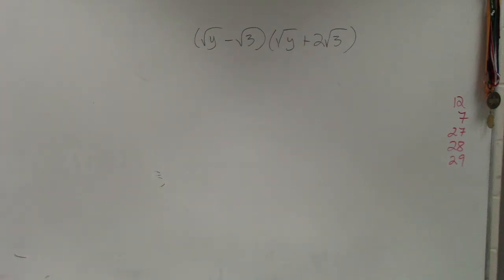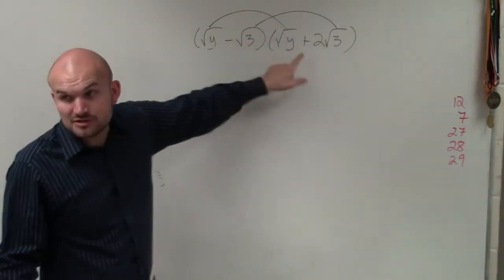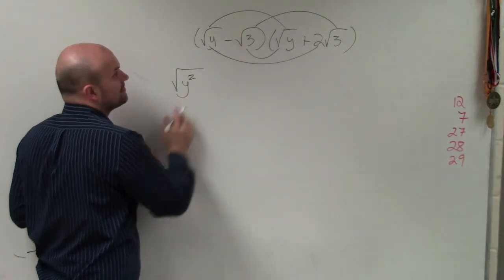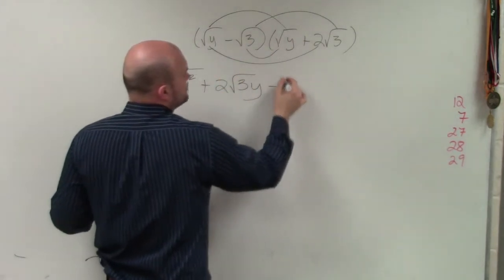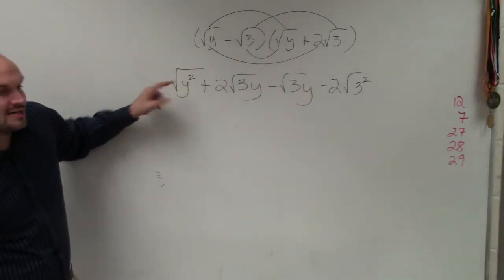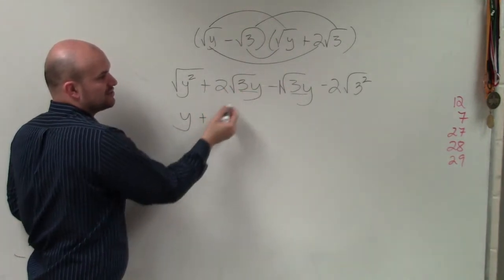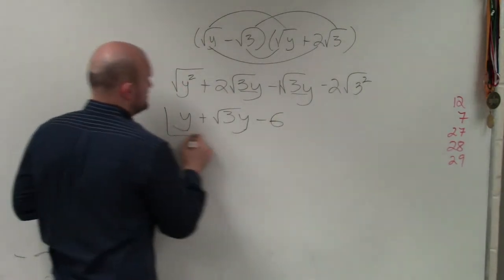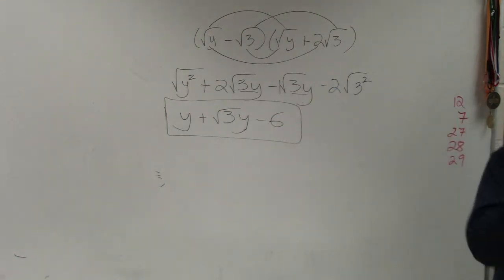How to Multiply Two Binomial Radical Expressions to Each Other